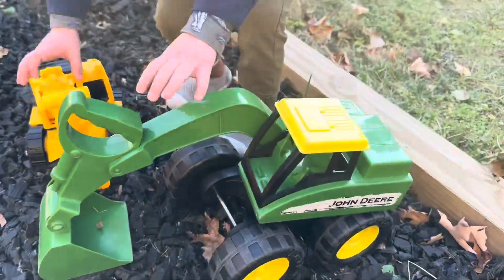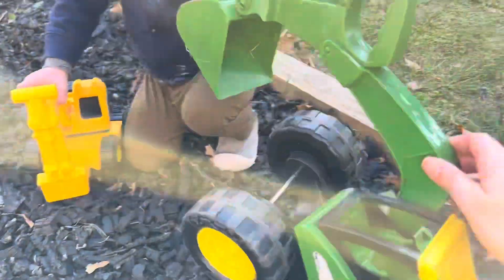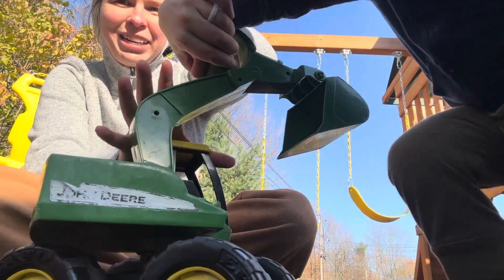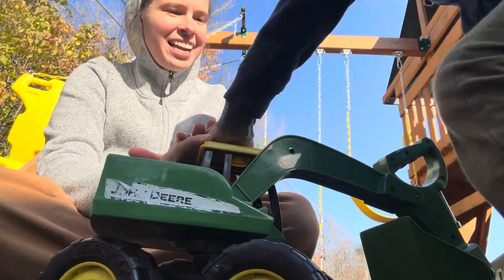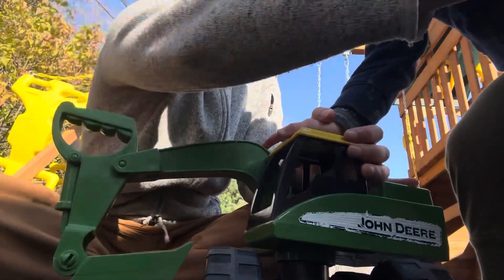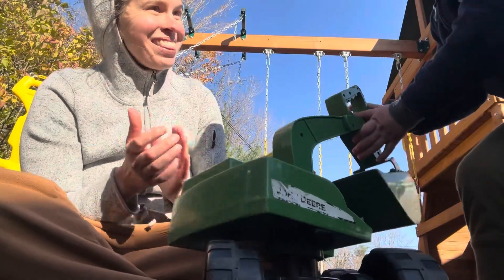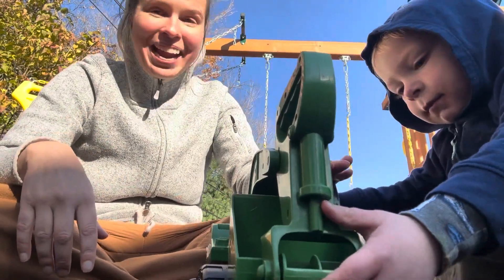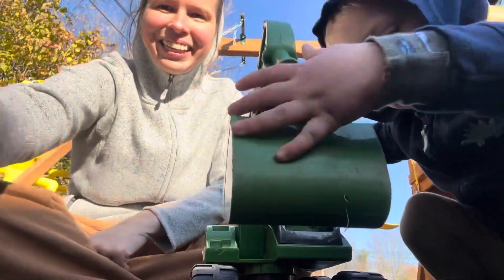Lifting Excavator Boom, Toddler Problem Solving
Christopher was feeling frustrated because he was unable to lift the bucket on his toy excavator. So we practiced our problem-solving skills and worked out how to hold our hand on the cab as we lift the boom. Problem-solving skills are the foundation of math and science. ￼ The best way to improve. Your child’s cognitive function is by helping them solve problems that they are interested in.